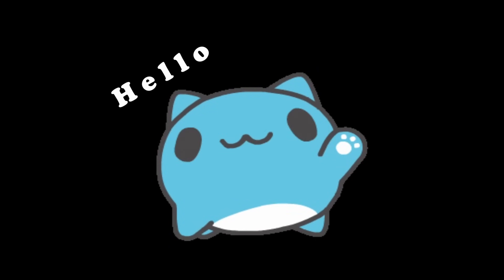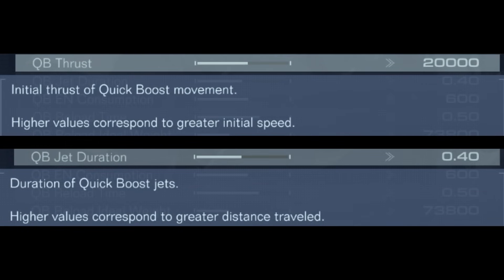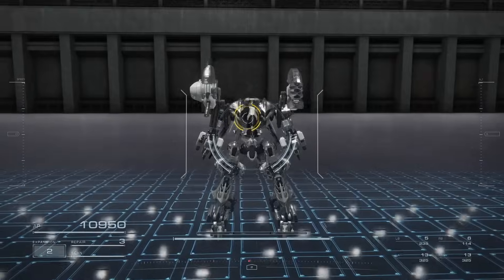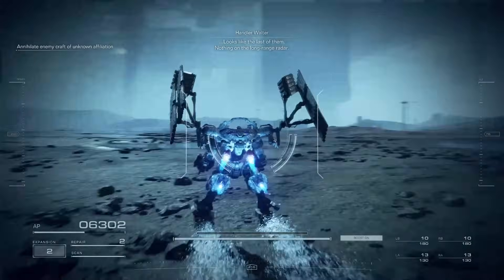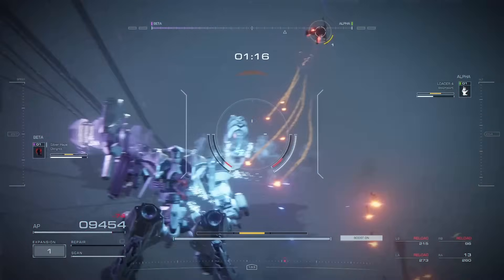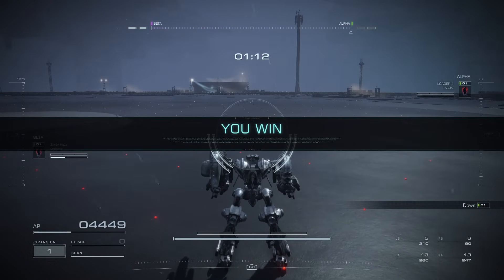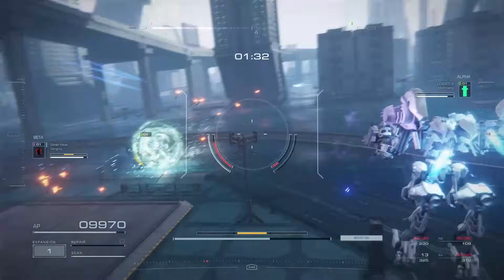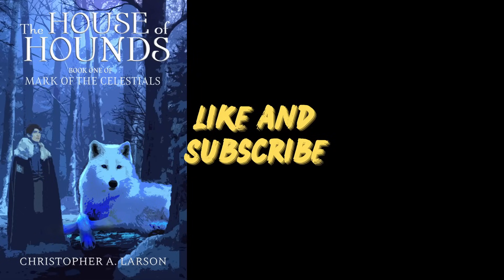Silver Haze Armored Core 6 (AC6)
A reverse joint full missile build for PVE/PVP in Armored Core VI. This isn't the typical missile boat build, and I'm also here to demonstrate something interesting you can do with your boosters!  アーマードコア6

0:00 Build & Booster Optimization
8:38 S ranking a difficult PVE mission
11:49 PVP with commentary